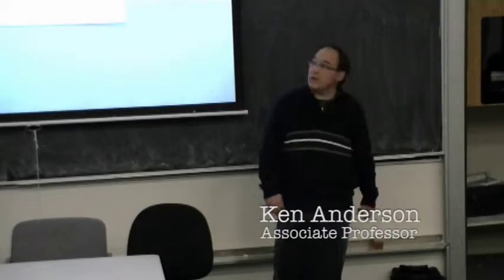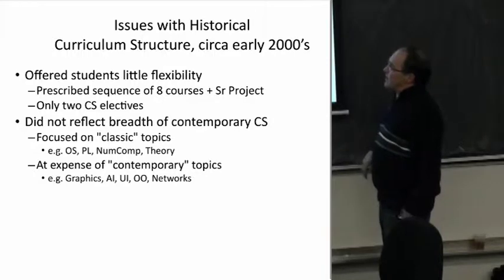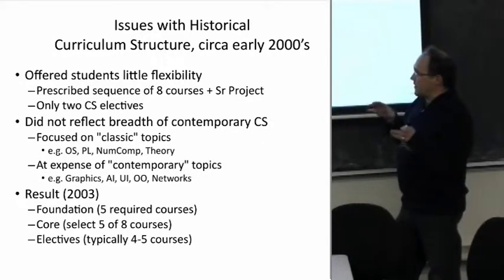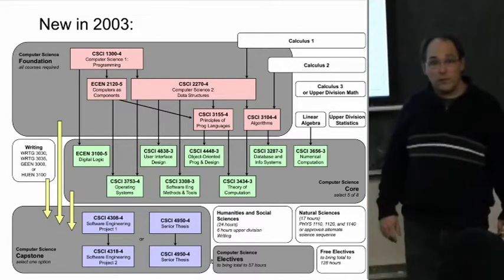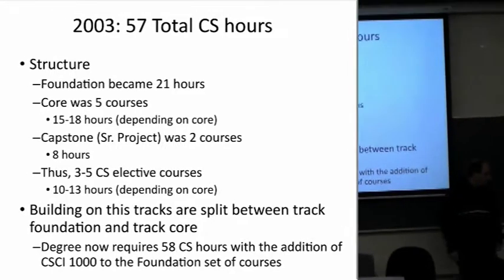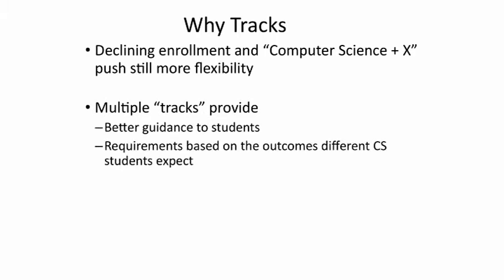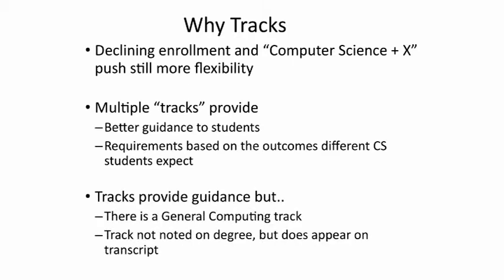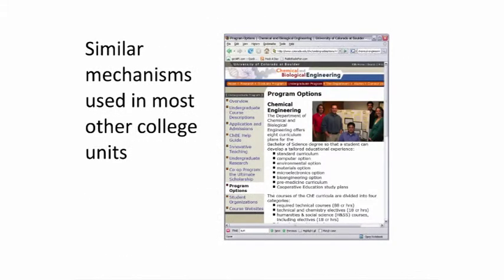History of Tracks: Computer Science @ CU Boulder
The current computer science curriculum is broken up into several tracks, Ken Anderson talks about the history of how these tracks came to be.  This video is part of a series about the Computer Science program at CU Boulder.